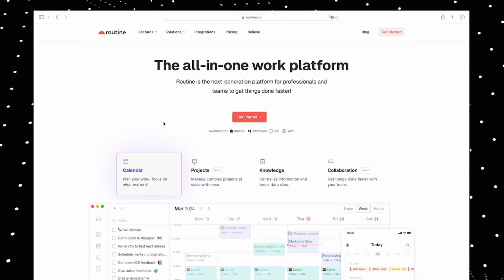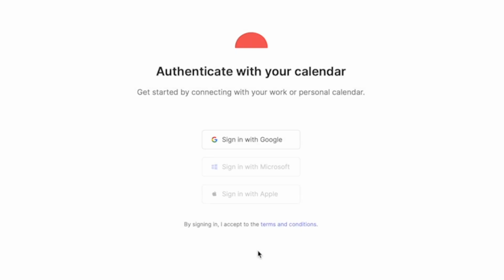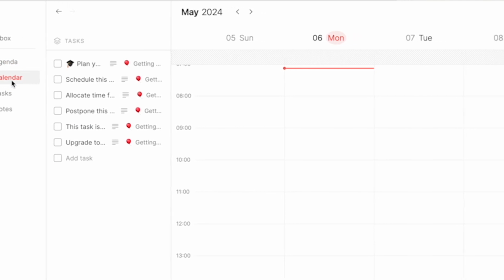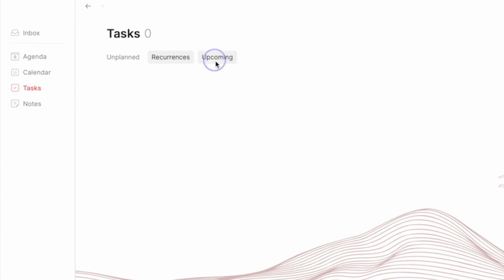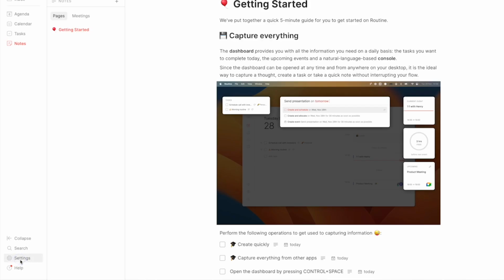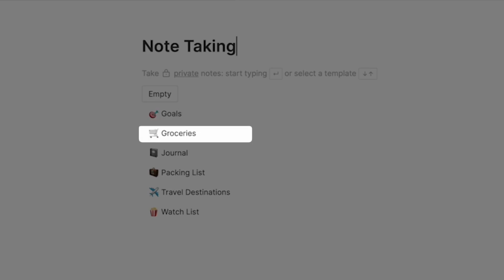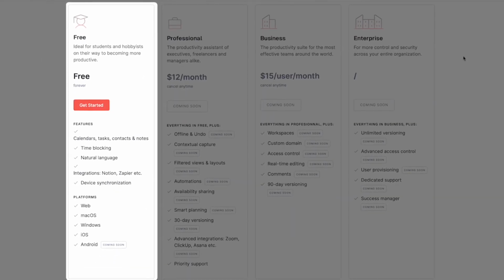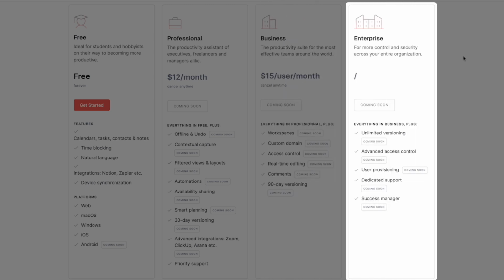Routine App Tutorial For Beginners | How To Use Routine App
This is my video tutorial on Routine app for beginners. I cover the most basic functions.

How To Use Routine app - Routine app Tutorial For Beginners